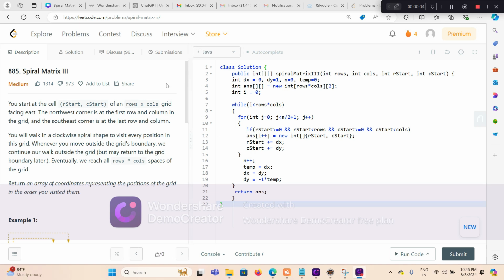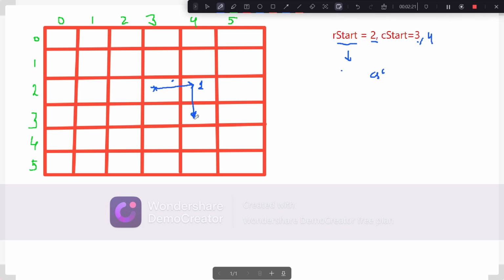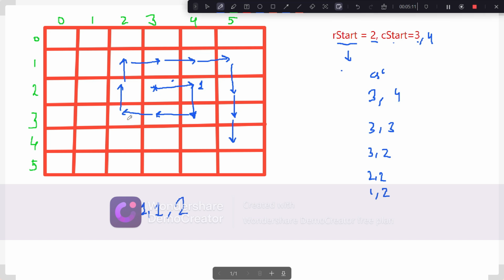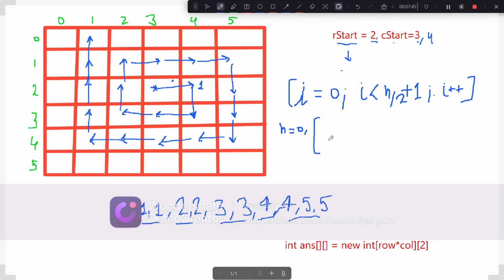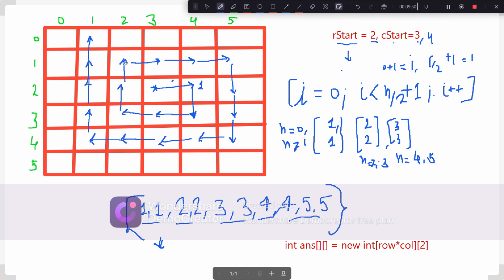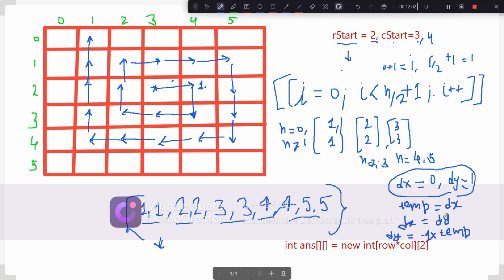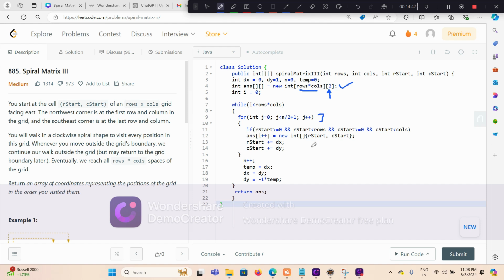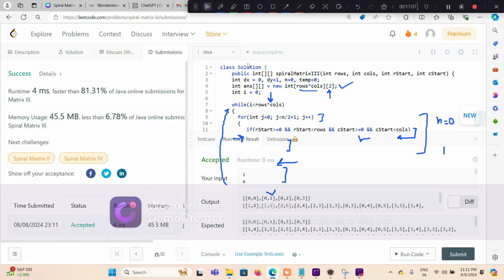Spiral Matrix III | Spiral traversal in 2-d array | Leetcode 855 in Java| Must DO MAANG DSA |TOP DSA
we start at the cell (rStart, cStart) of an rows x cols grid facing east. The northwest corner is at the first row and column in the grid, and the southeast corner is at the last row and column.

You will walk in a clockwise spiral shape to visit every position in this grid. Whenever you move outside the grid's boundary, we continue our walk outside the grid (but may return to the grid boundary later.). Eventually, we reach all rows * cols spaces of the grid.

Return an array of coordinates representing the positions of the grid in the order you visited them.

My Approach is simple, i have found that right side move and downwards moves are happening equal number of times say x then left Move and up move are happening x+1 times where x starts from 1 so i am generating a sequence that gives me that many steps and i am adding the coordinates to array, also to keep track of direction and update the coordinates i am keep on updating the coordinates direction accordingly that gives me the coordinates value correctly and finally after running loop for rows*cols times i would be having all the values with me that i am returning.